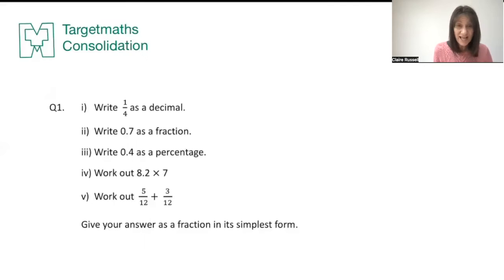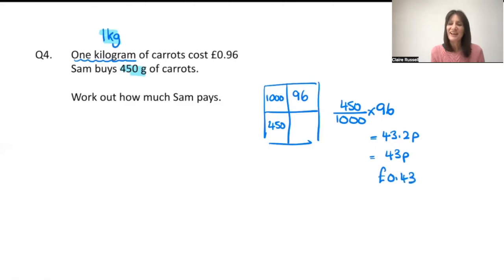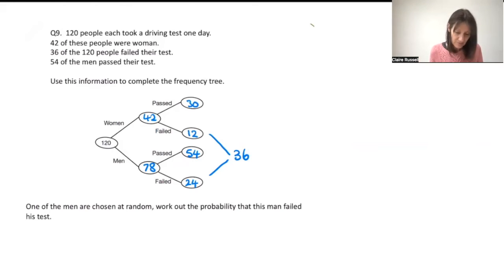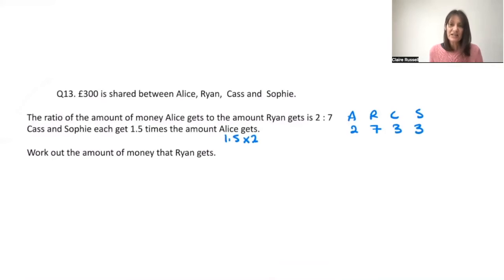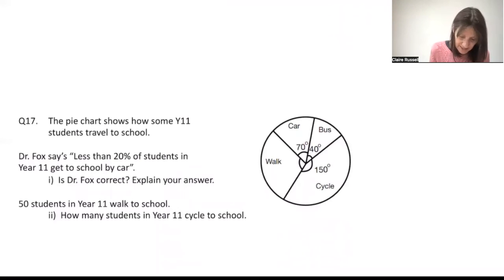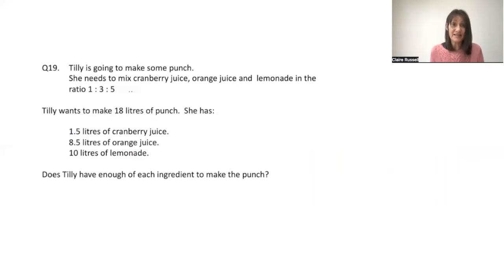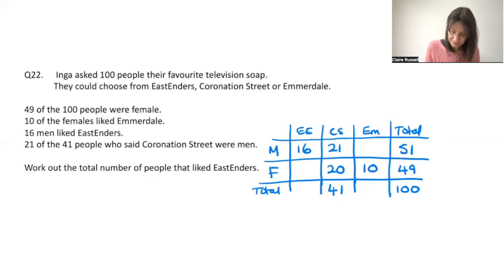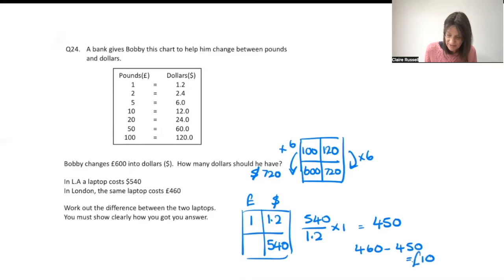End-of-Course Assessment 👉 Grade 3 Number & Statistics Test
Put your skills to the test! 📝 A full Grade 3 assessment, using exam style questions, covering everything in Part 1 of the course.